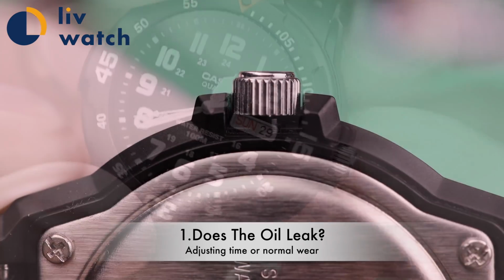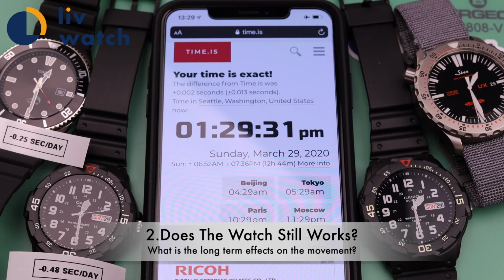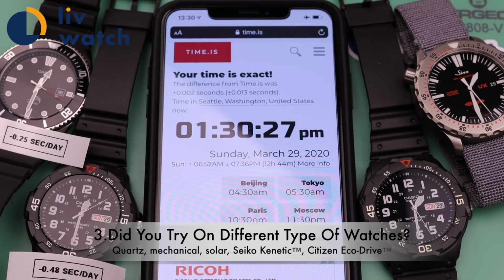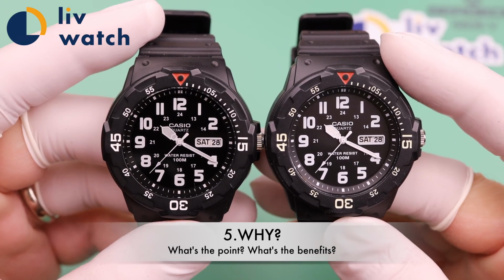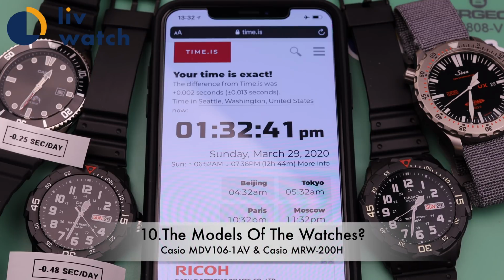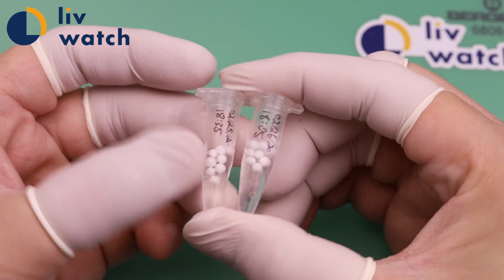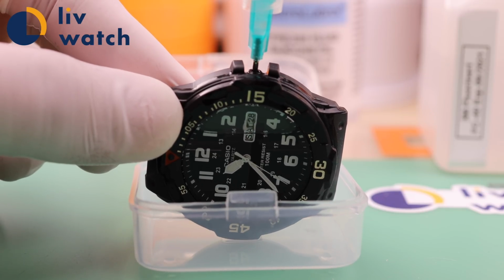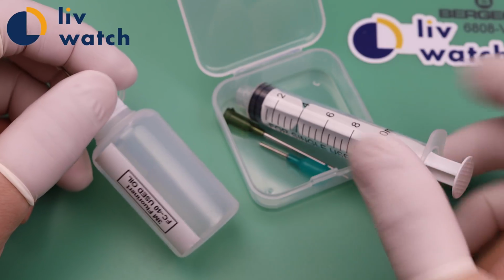How To - The Hydro Mod V2 (Oil Filled Watches)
If you have any questions, please write me an email, thank you.